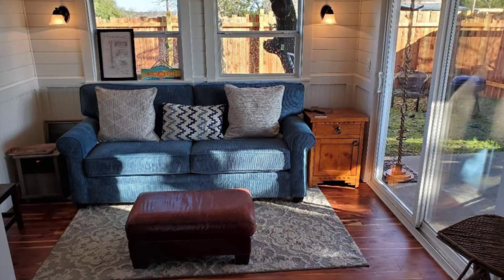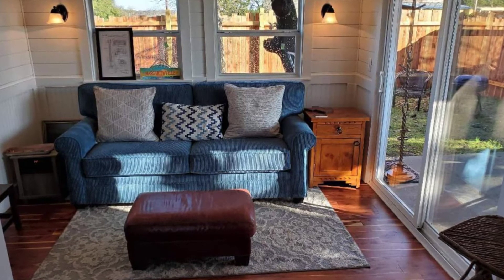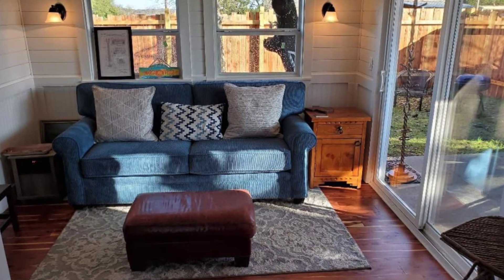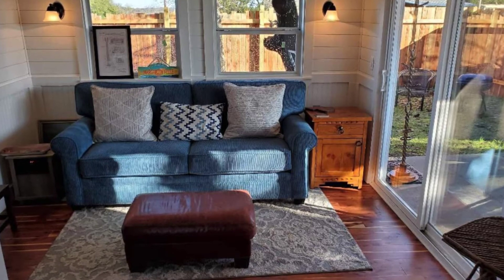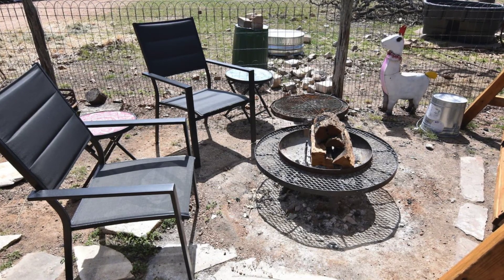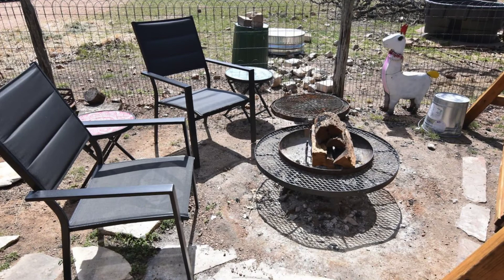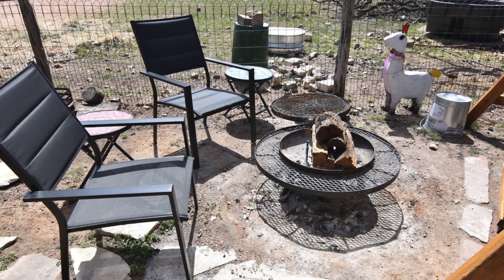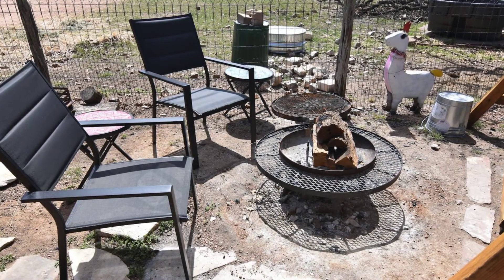Romantic Secluded Cabin in Fredericksburg, Texas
The Das Jager Haus is a vacation rental with all the comforts of home. The cabin building can accommodate up to 2 guests with one bedroom and one bathroom. During your stay, you'll have the entire cabin to yourself. The tiny cabin is located in Fredericksburg, Texas, United States. The romantic cabin building is perfect for travelers who are looking for seclusion and privacy. You'll love the super-comfortable queen-sized bed in the loft upstairs. Das Jager Haus cabin building is packed with amenities to include wifi, Netflix, Dish, Keurig coffee maker, an outdoor seasonal shower and a tub for two. You'll enjoy being away from city life. The cabin is located on10 private acres, where you can watch deer from the front porch and feed the friendly llamas. You will be sure to love this little cabin building and beautiful property. You can also ask about the delivery of the wine, cheese, and flowers.

The tiny cabin building vacation rental is secluded yet has plenty of modern amenities to include high-speed internet, wifi, Dish Network, Netflix, an outdoor seasonal shower, a Keurig coffee maker, and a 72-inch luxury tub. The tiny cabin building has a kitchen with a microwave, convection oven combo, a cooktop, pot, skillet, outdoor grill (charcoal is not provided), an electric skillet with a lid. The kitchen also has plenty of dishes, utensils, wine opener, mini-fridge, toaster, paper towels, some spices, salt and pepper, a Keurig coffeemaker (K-cups provided), creamer and sweetener, and a first aid kit.

Other items that are provided in this cozy cabin retreat include towels, sheets and pillows, shampoo and conditioner, bar soap, dish soap, kitchen towels, USB Charger Receptacle (charging cord NOT provided), and ample dry firewood is provided. There is a queen-sized bed upstairs with access to the upstairs by ladder and stairs. You can feed the llamas while you are at this tiny cabin vacation rental. The llama's names are Panda and Mymosa. Dogs must be kept on a leash. The tiny cabin building is located on an off paved road, just Northwest of Fredericksburg of Hwy 87. Fredericksburg has Uber and taxis.

The luxurious two-person tub feels like you are visiting a spa and you will want to take advantage of it during your vacation stay. The upstairs loft has the comfiest queen-sized bed with plenty of windows where you can see the treetops before you fall asleep. There is a television in the upstairs loft perfect for cozy evenings when you can watch your favorite Netflix shows. The tiny cabin building has a lovely rustic feeling where you will feel right at home. The seasonal outdoor shower is a nice way to cool off in the warmer summer months. The outdoor fire pit is a nice way to relax and enjoy an evening out by the fire while you look up at the stars and get some fresh air. There is a fenced-in front yard where you can keep your dog. There is also a covered backyard deck where you can stay dry if it rains.